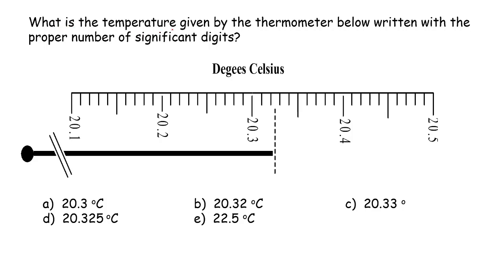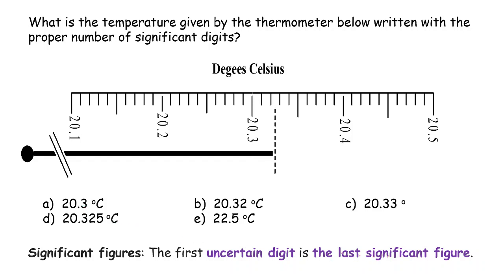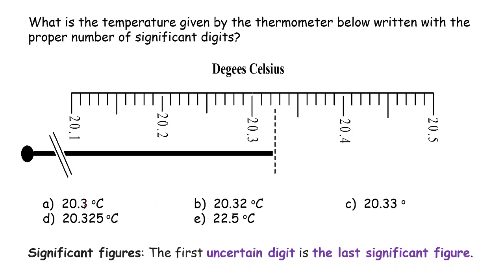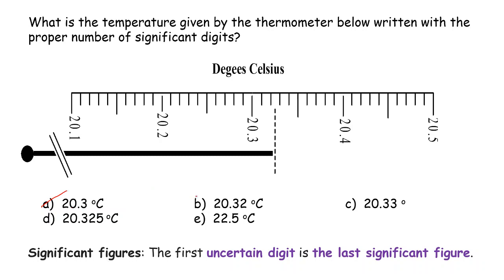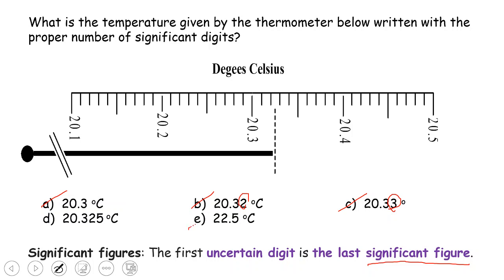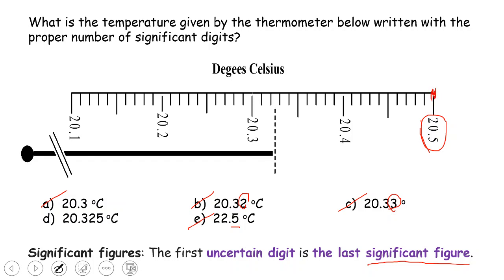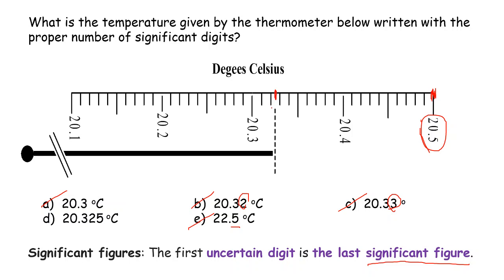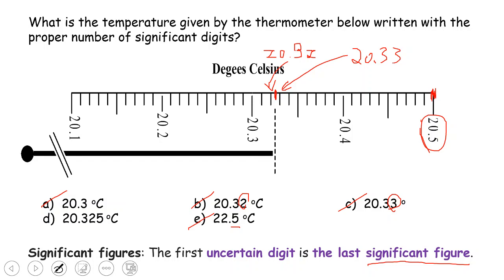Practice problem 3 - Significant figures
What is the temperature given by the thermometer below written with the proper number of significant digits?
a)  20.3 oC         b)  20.32 oC         c)  20.33 oC
d)  20.325 oC         e)  22.5 oC